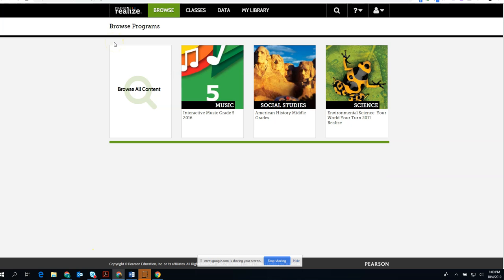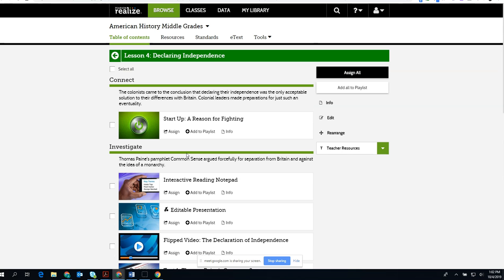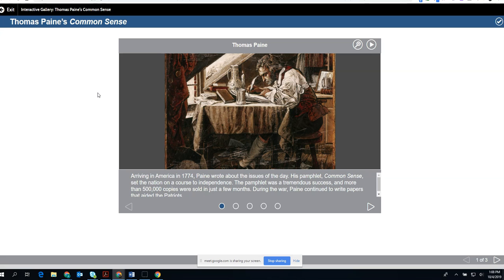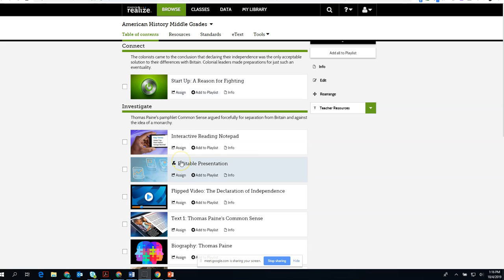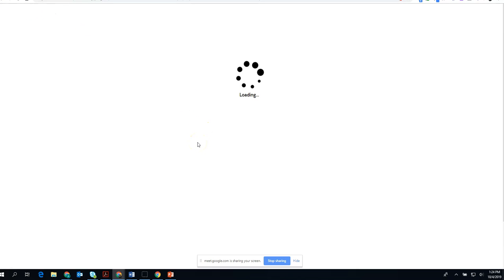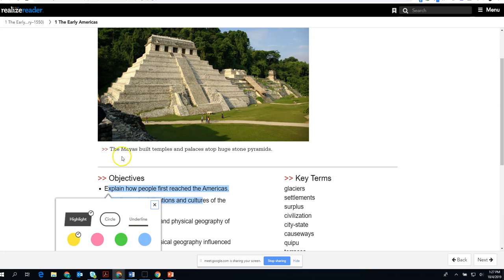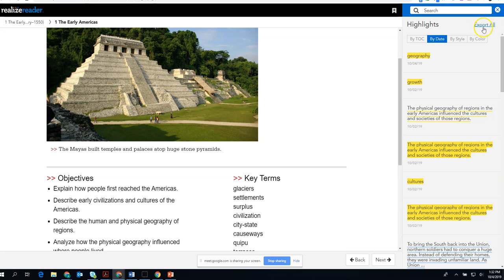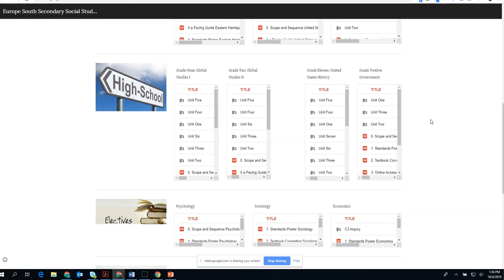Special Education ESOL 7 8 Pearson Realize Social Studies Focused Overview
Overview of Grades 7-8 Pearson Realize Social Studies: accessibility, key features and Read and Write for Google integration.  Show notes